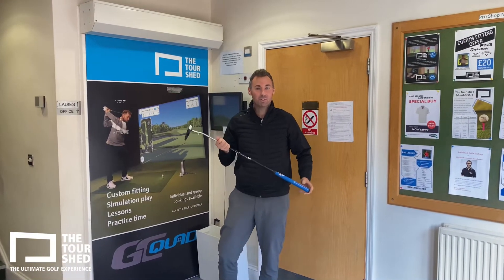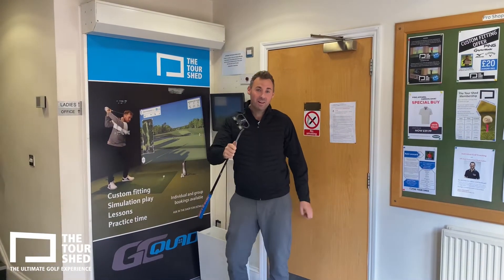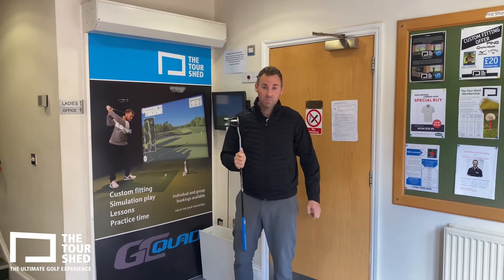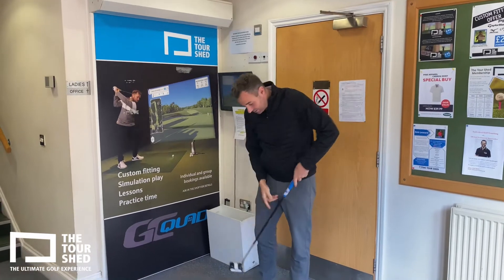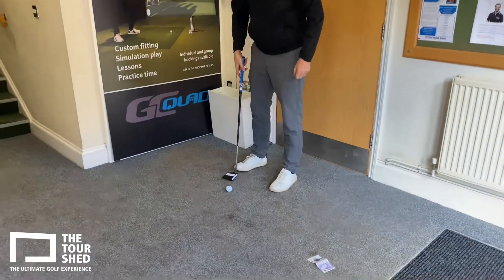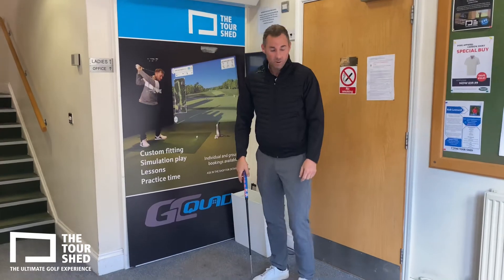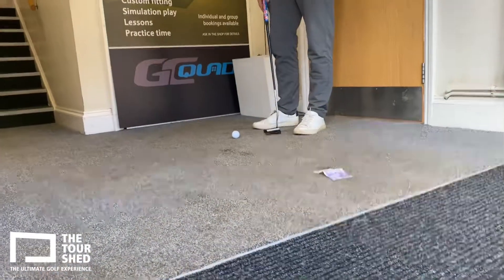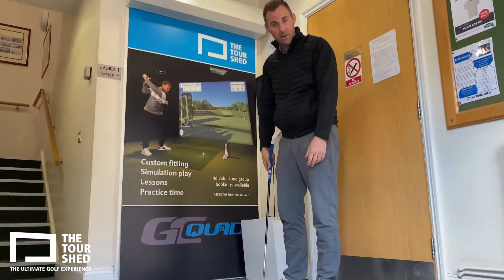Lock down drill - The Tour Shed Coaching Tips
Here we have rob giving you a great drill to focus on pressure putting and gives you something fun to get the whole family involved!